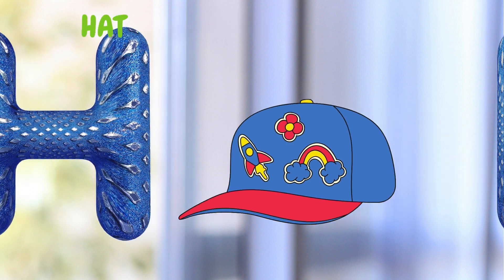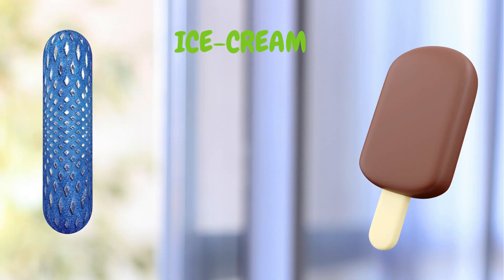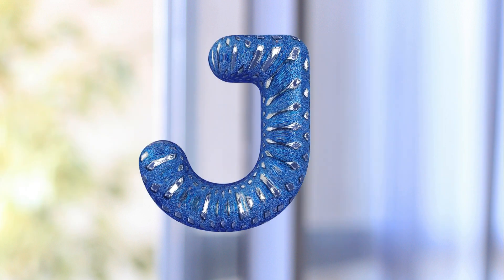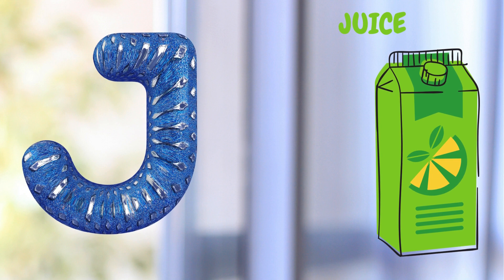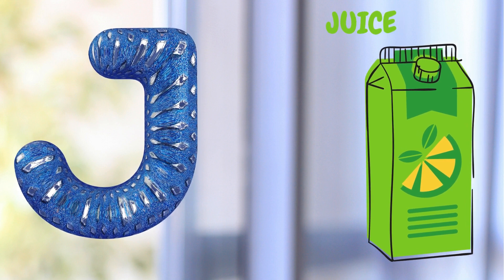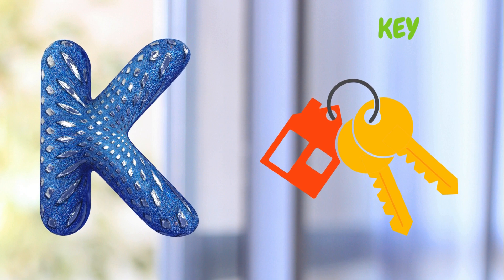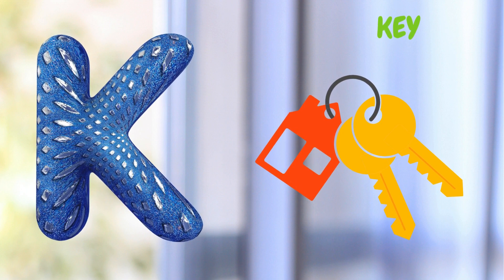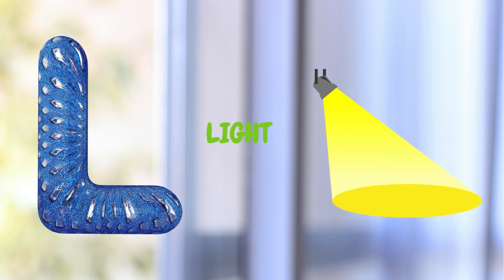Abc Song | Abc Phonics Song For Toddlers | Alphabet Song for Kids | A for Apple | Nursery Rhymes